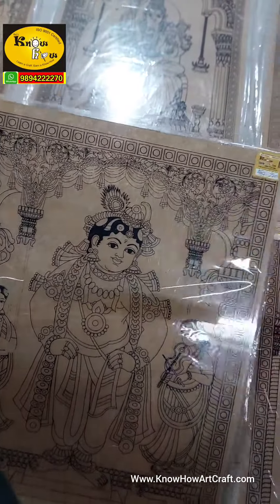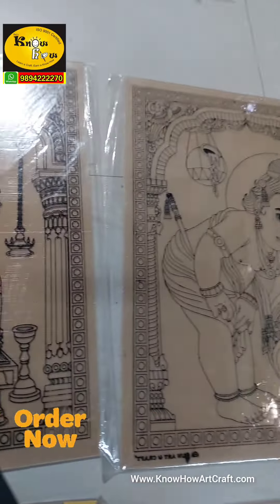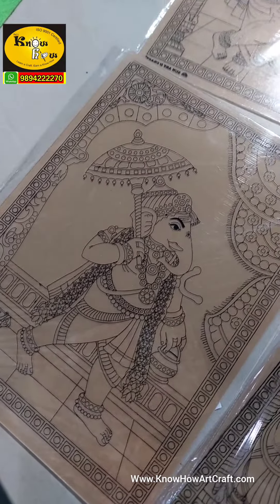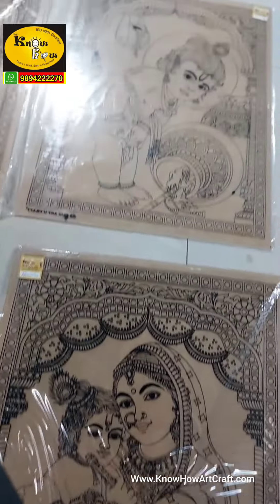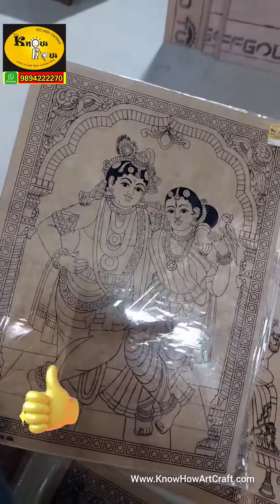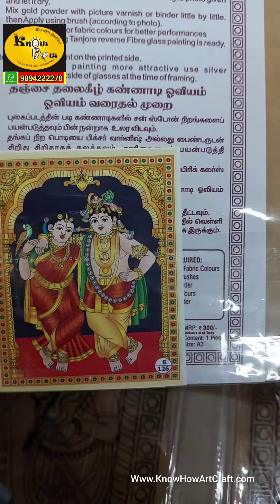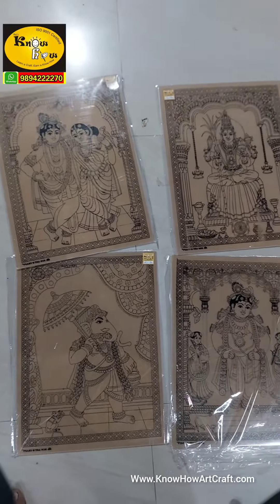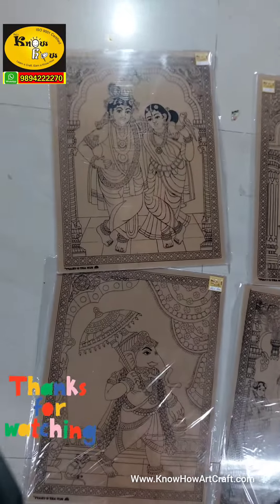Reverse Glass painting Fibre glass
Rs.220/piece